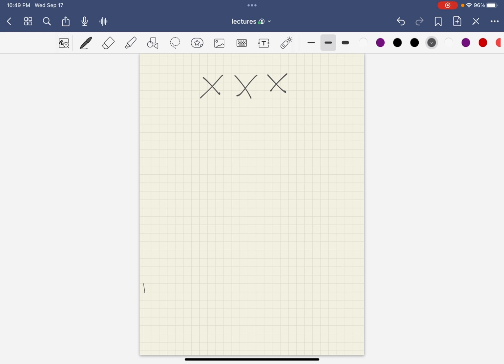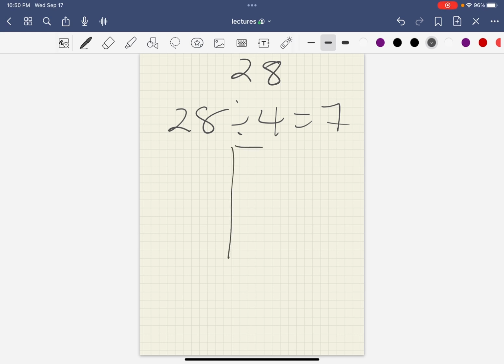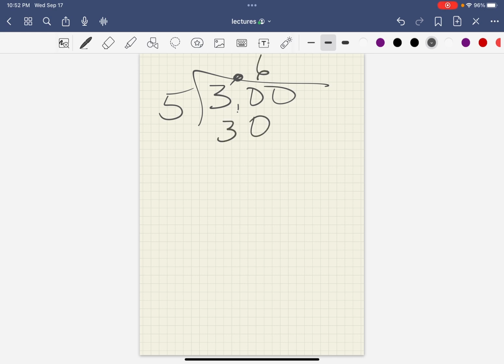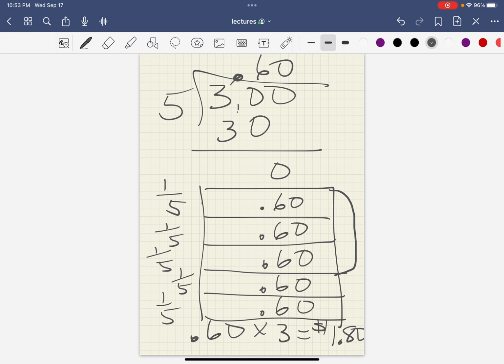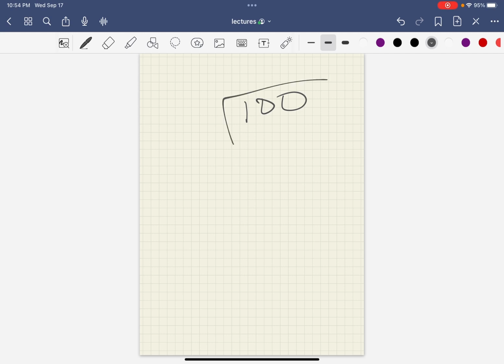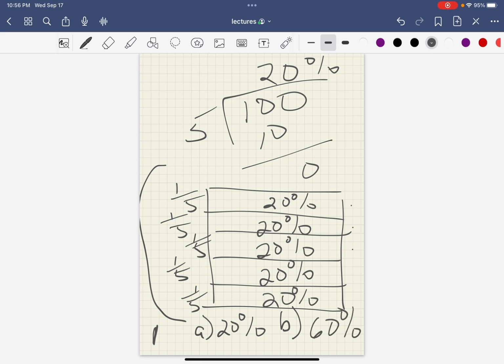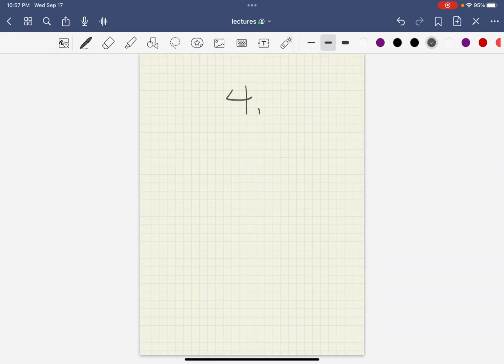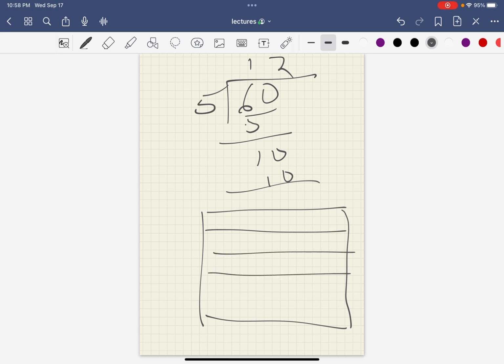Math 7/6 Lesson 22